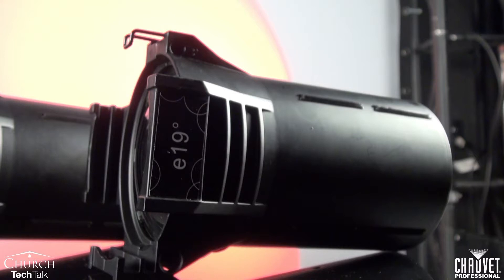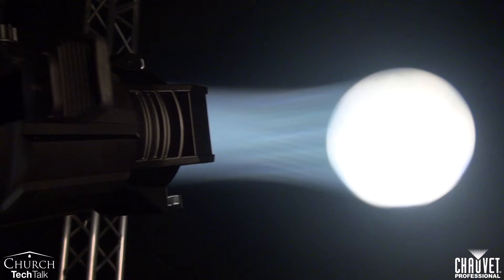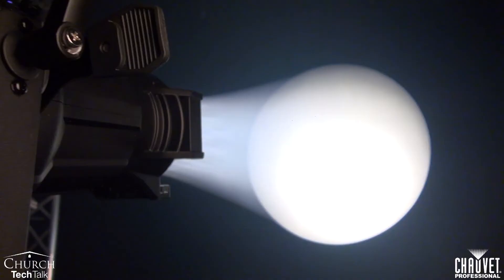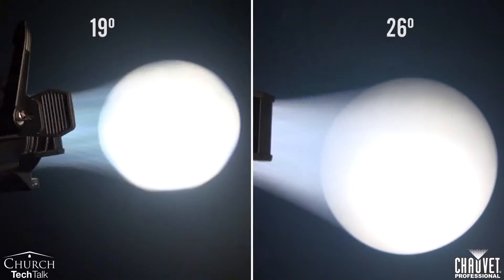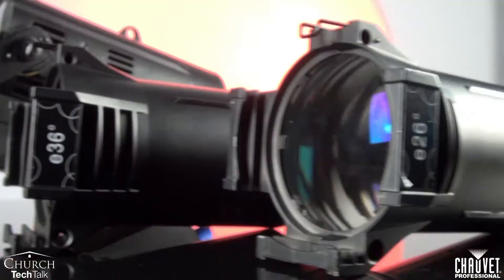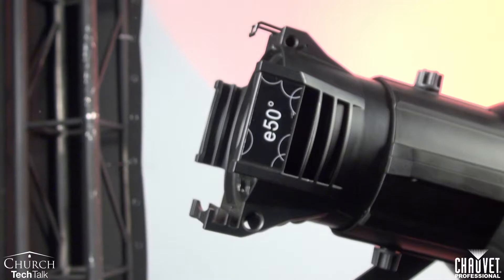Church Tech Talk: Lens Choices | CHAUVET Professional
Greg Persinger takes the mystery out of selecting the optimal lens size for your ellipsoidal fixtures.